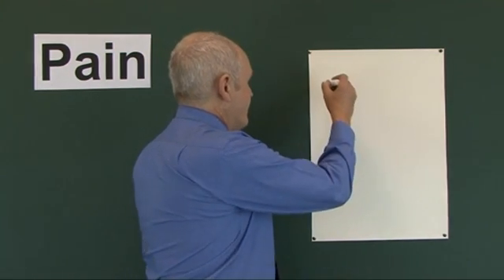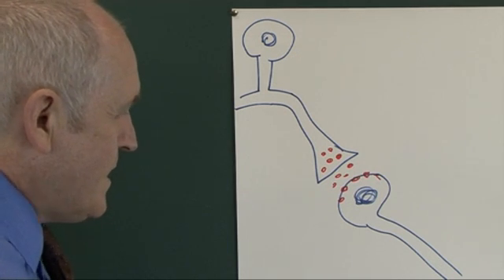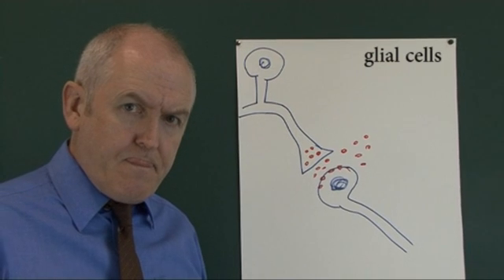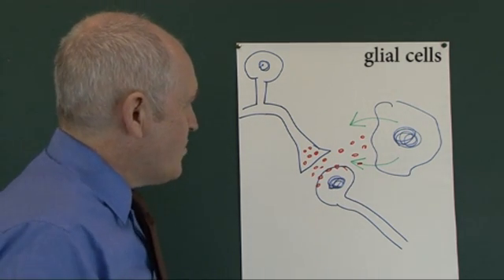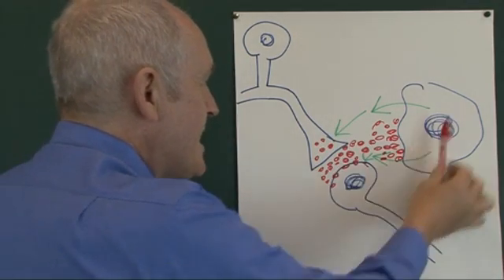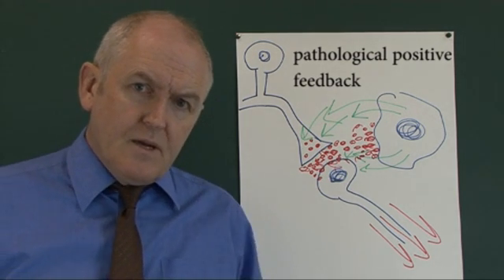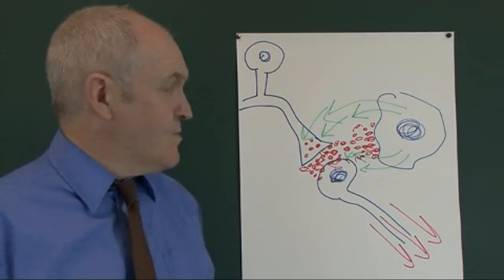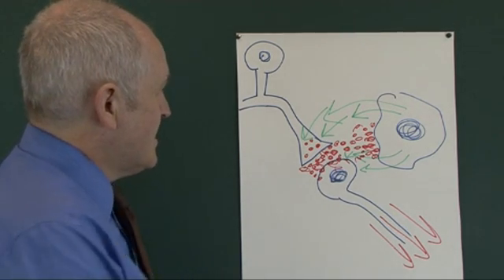Chronic Pain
What factors may effect how pain is perceived?

Pain is a subjective experience to an objective stimuli, therefore varies significantly between individuals and situations. The amount of pain experienced bears little relation to the degree of tissue damage. 60% of injured soldiers reported little or no pain following severe injuries in battle. This is presumably related to the overriding need to survive.  So called phantom pain occurs in a "part" of the body which has been amputated.

Anxiety is perhaps one of the main factors which exacerbates pain. Other potentially influencing factors in pain perception include expectation, cultural factors, emotional status, personal circumstances and the immediate environment.

What are the signs and symptoms of pain?

The individual may describe the sensory experience of pain if he or she is able to do so. Pain is also an unpleasant disturbing affective experience. The autonomic nervous system may be effected causing sweating and increasing parameters such as respiratory rate, pulse and blood pressure. If pain is prolonged and severe blood pressure may drop through the mechanism of neurogenic shock. There is also usually motor expressions of pain, such as thrashing about or lying still, facial expressions and general agitation, this is often accompanied by some vocalization consistent with the symptom of suffering.

How may the degree of pain be assessed?

Pain threshold is the point at which a stimuli is first described as painful. Pain tolerance is the point when a subject is forced to withdraw or to ask for the inducing stimuli to be withdrawn. Nurses may observe for signs of pain as mentioned but should wherever possible join with the patient in pain assessment.  A pain "thermometer"(15) asks the patient to assess their own pain from no pain at all, a little pain, quite a lot of pain, severe pain to unbearable pain, this may be done on a scale of 0 - 5 or 0 - 10.

How do analgesics work?

Aspirin and NSAIDs block the synthesis and secretion of prostaglandins, therefore prevent nociceptor sensitization. Other non-steroidal anti-inflammatory drugs also have analgesic properties. Opioid analgesics work by fitting into opioid receptors in the brain and spinal cord. These receptors exist for the bodies own opioid molecules such as the endorphines. General anaesthetics depress the function of the consciousness centre in the brain. Nitrous oxide reduces nervous transmission by acting on the neuronal membranes. Local anaesthetics block sodium channels in peripheral nerves.

What is the role of the nurse in pain management?

Each patient must be individually assessed and believed. The well known statement of McCafery is still valid, "pain is whatever the experiencing person says it is existing whenever he says it does". Any reports of pain must therefore be believed and acted upon. In addition nurses should be able to anticipate and prevent the occurrence of pain. Full psychological support must be given to minimise anxiety. Analgesia should be given and the effects monitored, if the pain is not effectively relived an alternative preparation should be considered in consultation with the medical staff. Patients must never be forced to wait for four hours after the administration of an non-effective analgesic. The risk of addiction from correctly administered analgesia is essentially not a potential problem.

Pain may be relieved through simple nursing measures such as optimal positioning of the patient, supporting with pillows, slings etc. Wounds may be much less painful if kept moist. Stretching a cramped muscle will relieve spasm. Ice packs and warm baths may also be selectively used. Acupuncture, massage and trans cutanious nerve stimulation may be used by suitably trained practitioners. Psychological diversion may be employed to distract the patients attention from some pains.

Increasing the patients level of control over their situation can be a helpful aspect of pain management. This principle is applied in the increasing use of patient controlled analgesia, (PCA). In addition to analgesics, pharmacological management may include the use of anticonvulsants, tricyclic antidepressants, antispasmodics, muscle relaxants, steroids and non-steroidal anti inflammatory drugs. Opioids and local anaesthetics may be given via the epidural or intrathecal route.